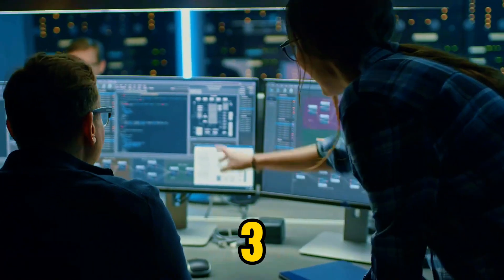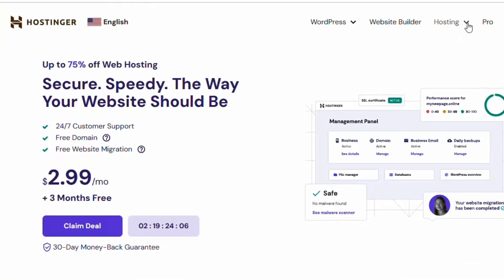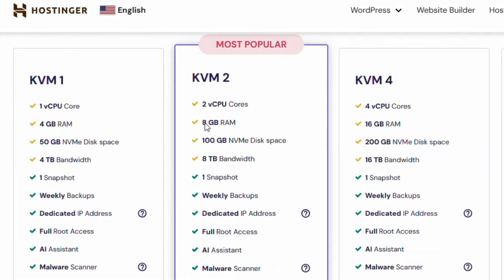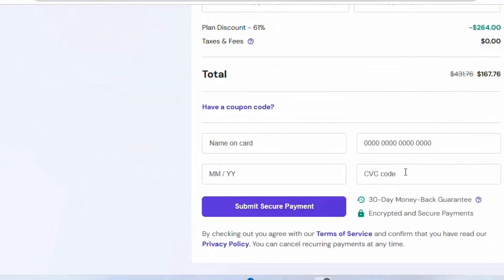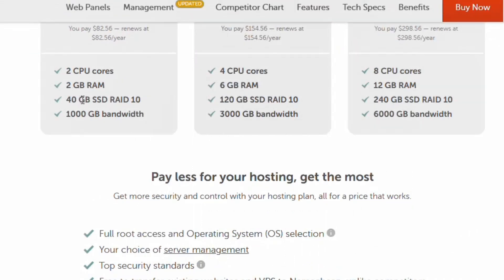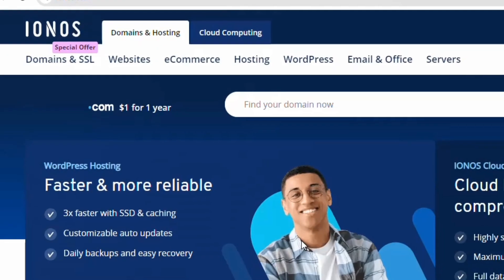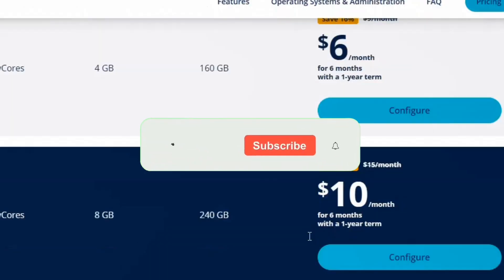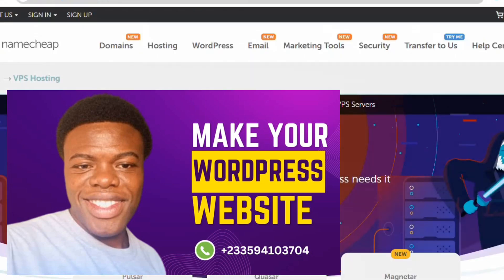Top 3 Best Cheap VPS Hosting Plans 2024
Where to Buy a Domain Name? Best Domain Name Registrars 2024
Looking for reliable VPS hosting without breaking the bank? Look no further! In this video, we explore the top 3 best cheap VPS hosting plans that offer great performance and features for your website. Whether you're a small business owner, a blogger, or an aspiring entrepreneur, these budget-friendly options have got you covered.

Join us as we break down the key features, pricing, and benefits of each hosting provider to help you make an informed decision. Don't miss out on these affordable solutions to take your website to the next level.